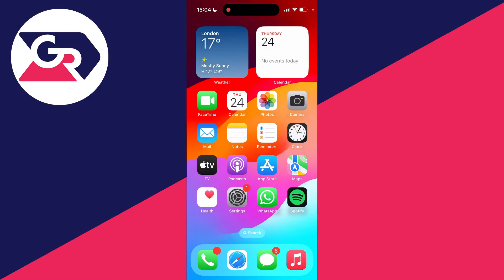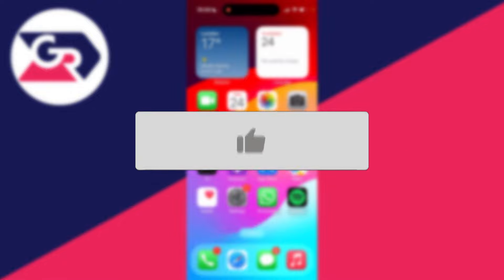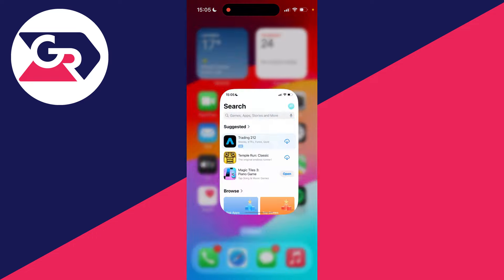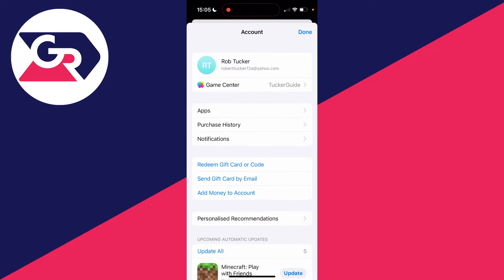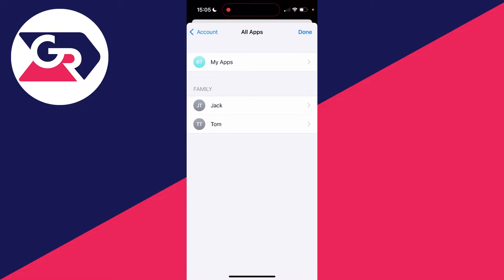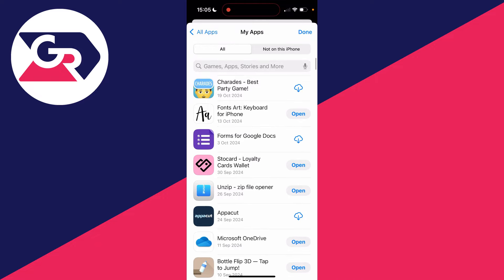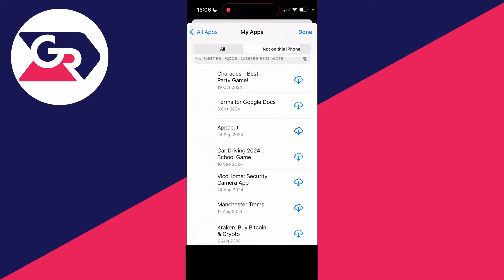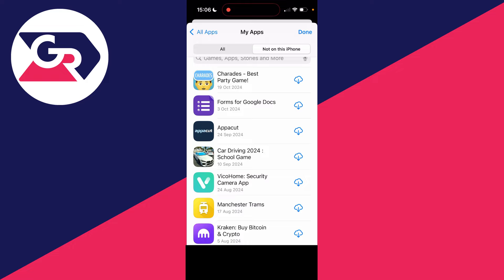How To Find Deleted Apps On A iPhone - Full Guide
Learn how to find and see deleted apps on iphone in this video.

GuideRealm